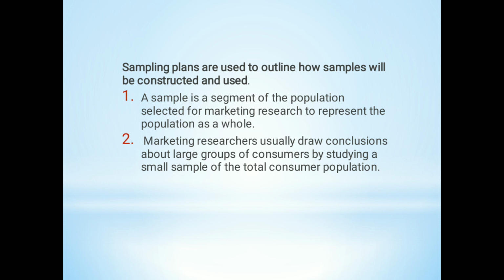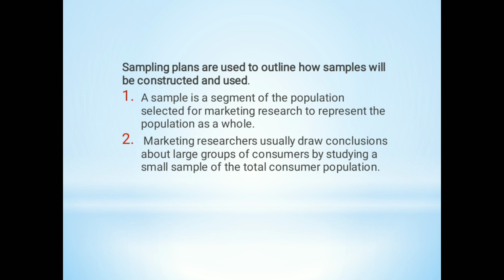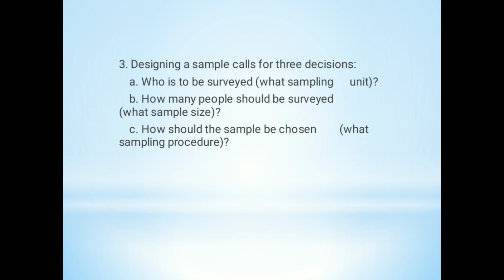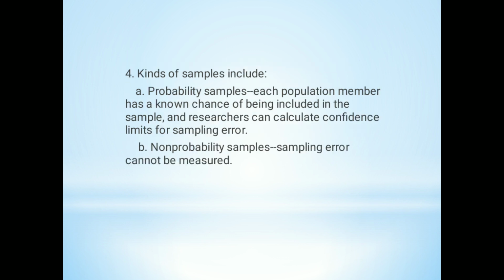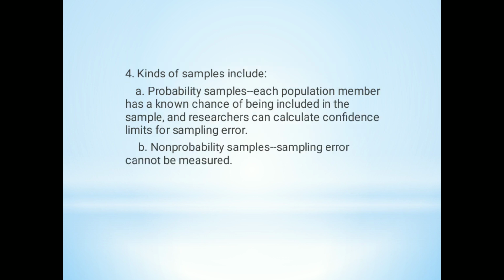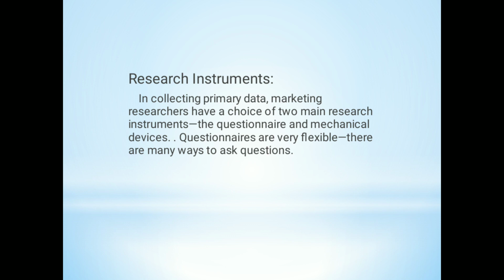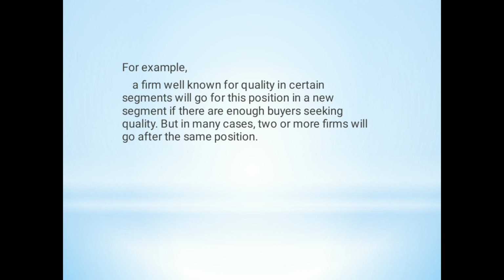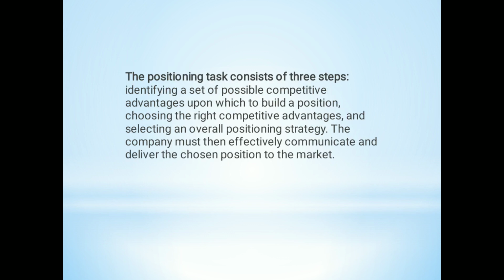chapter no 13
Study official